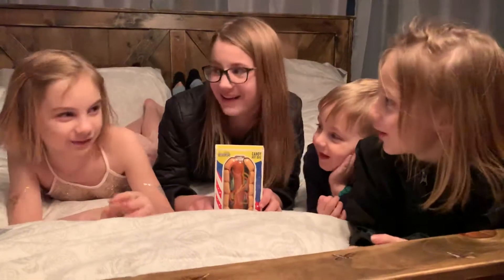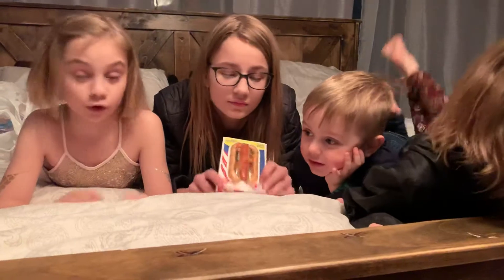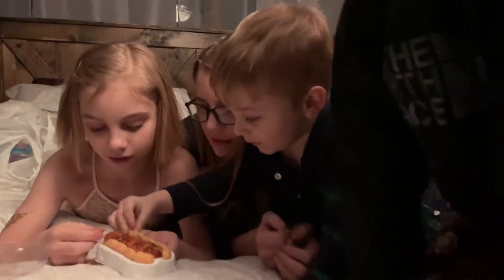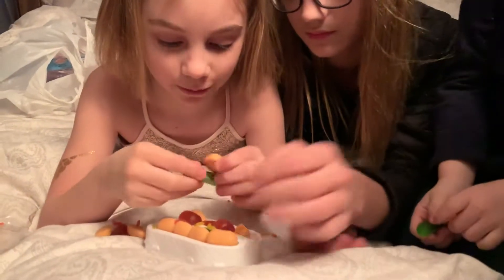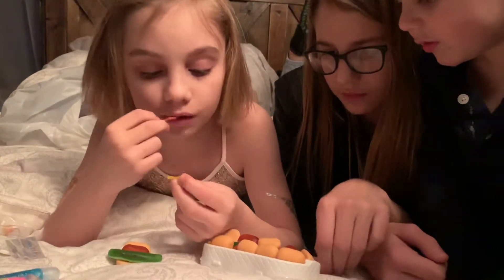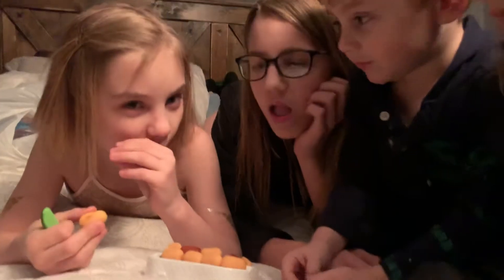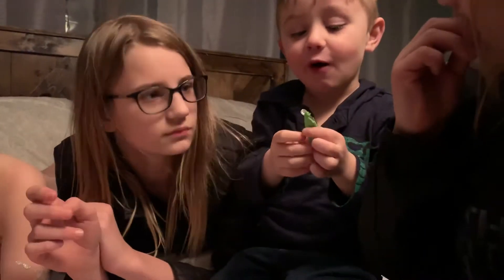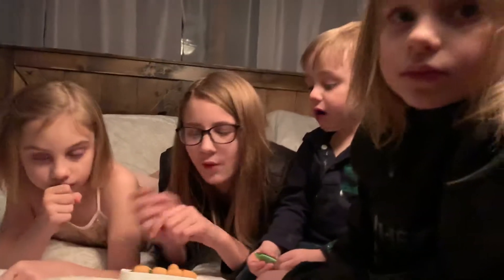Part 3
The kids try a gummy hotdog from its sugar. Final part of Naomi’s birthday. Happy 9th birthday Naomi!